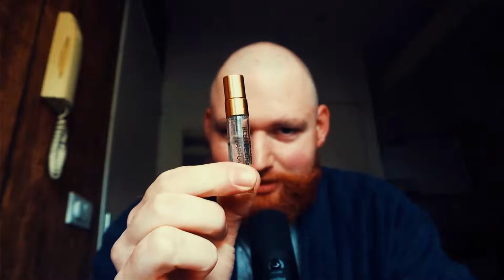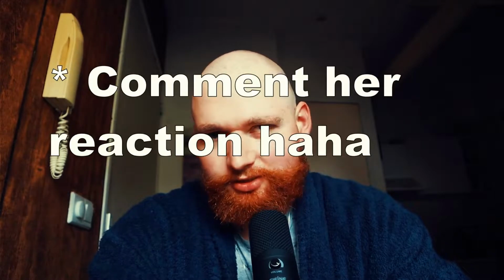Bleu de Chanel Parfum review!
And now the review of the latest Bleu de Chanel: Parfum! A great hit, or overpriced less attractive version of the edp?

If you like this video feel free to slam!!! The like button!!!

Ciao!
Bald N Beardsmen

Music
Go! by NEFFEX youtube music